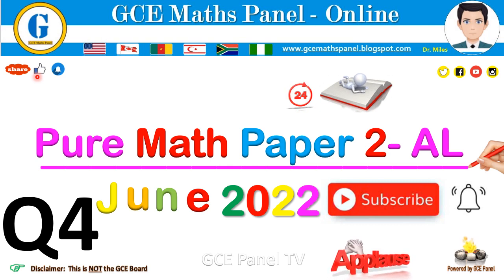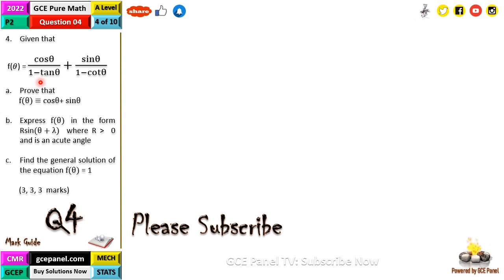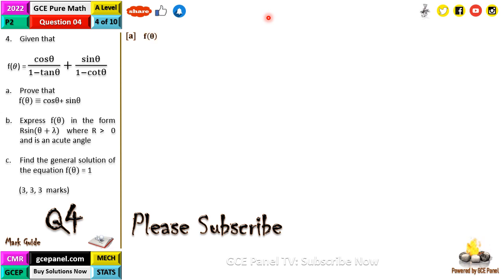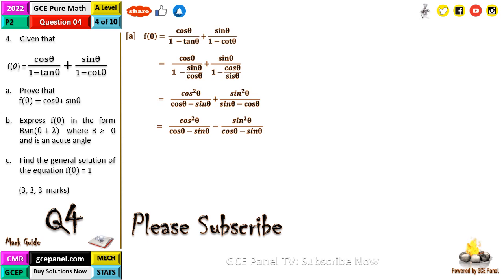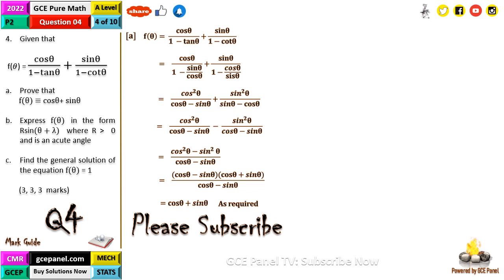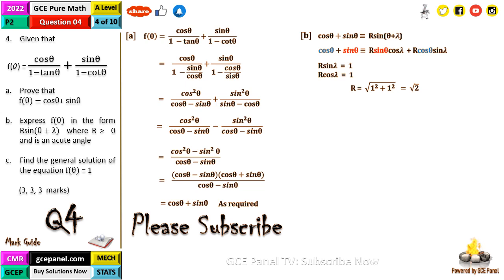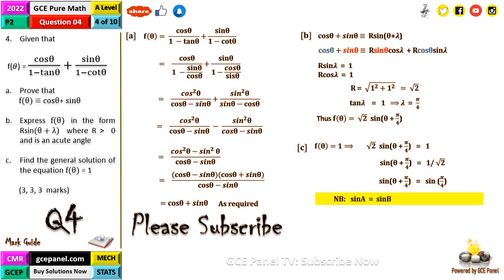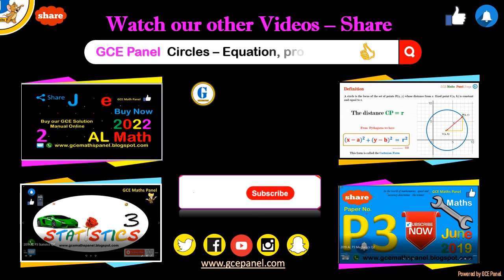2022 Math Q4 GCE A Level Solution | Paper 2| Statistics | Mechanics | GCE Panel | Subscribe for More